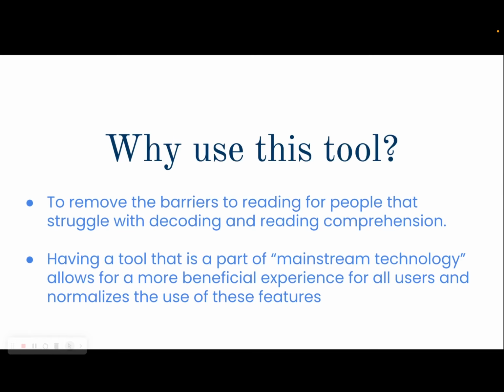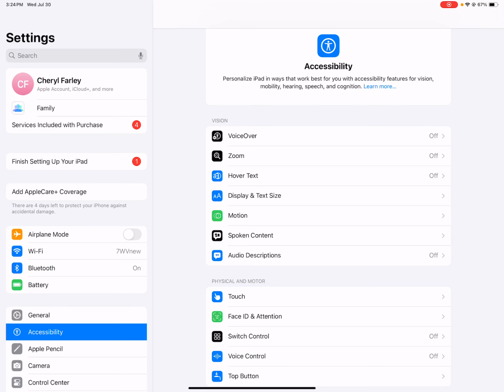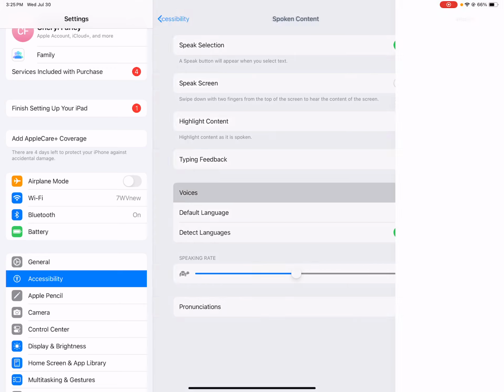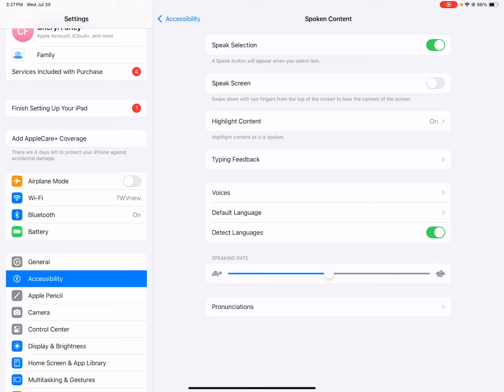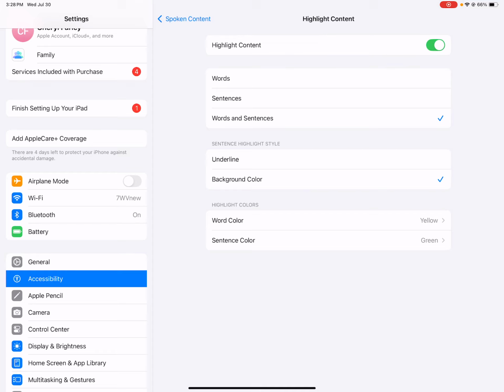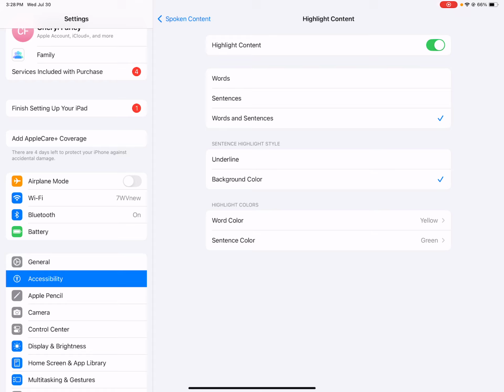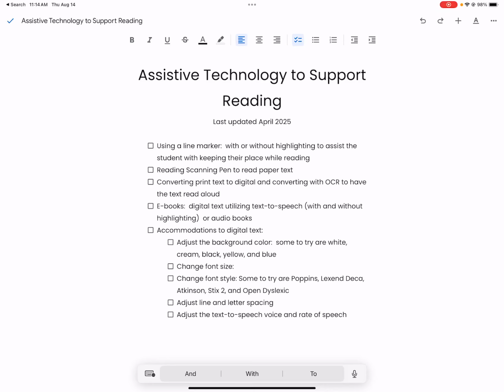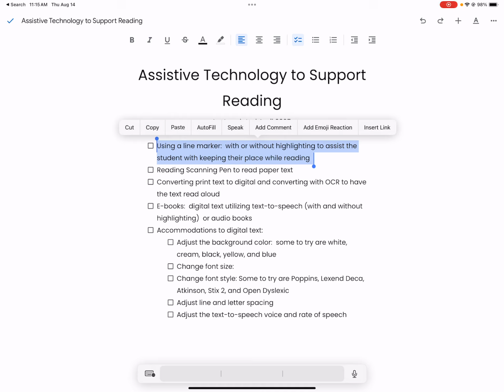Must Know Accessibility Features on the iPad Episode 1: Speak Selection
In Episode 1, let's take a look at how to turn on and use the Speak Selection/Spoken Content text-to-speech feature on the iPad.